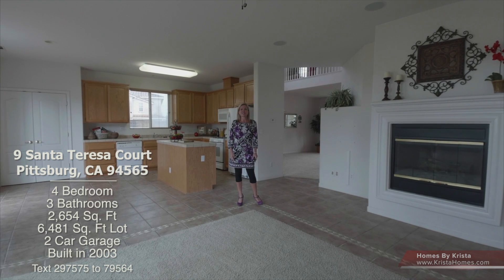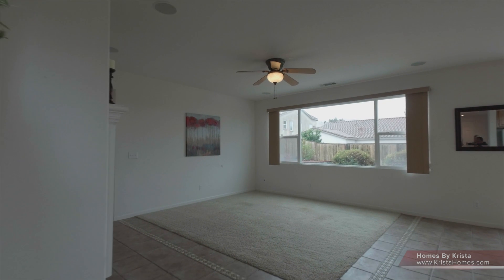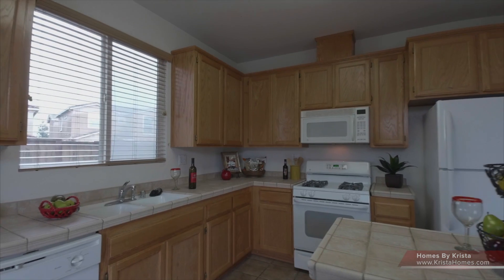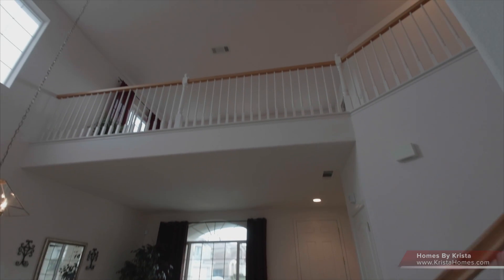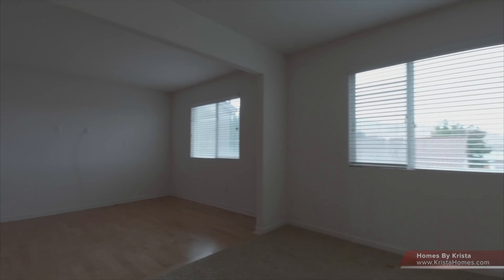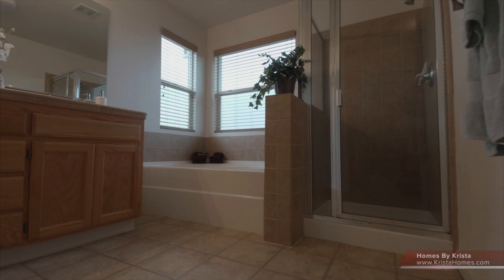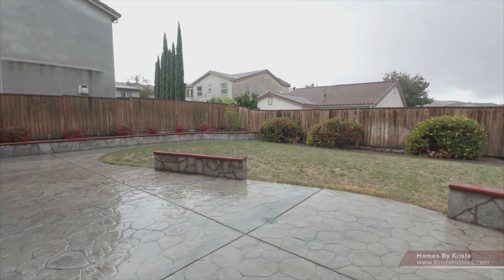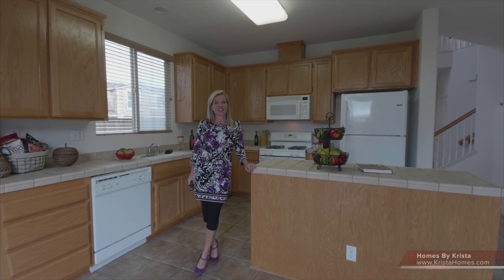Charming 4 Bedroom - Pittsburg CA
Krista Mashore
Homes By Krista
Beautiful home in the hills of Pittsburg that overlooks the Delta water. This 4 bedroom, 3 bathroom includes a loft, and master retreat. Carpet, tile and laminate flooring run throughout the home. Downstairs is one bedroom and full bathroom, perfect for guests or extended family. The spacious open floor plan includes a kitchen/ family combo and a living/ dining comb. Just minutes to Bart and the freeway.